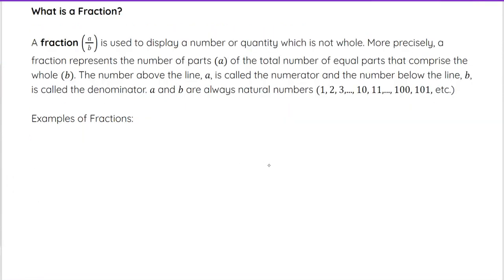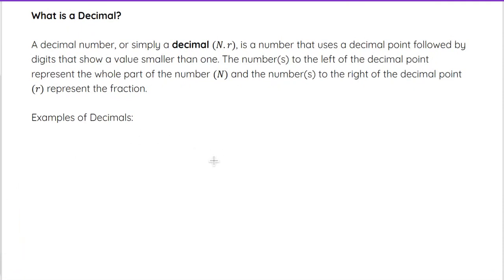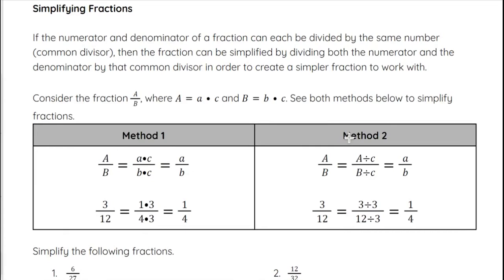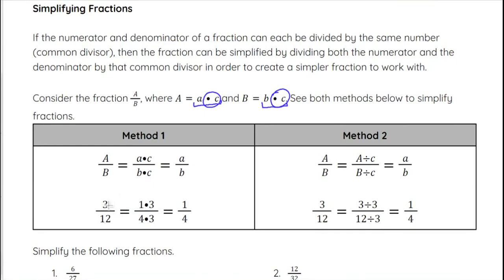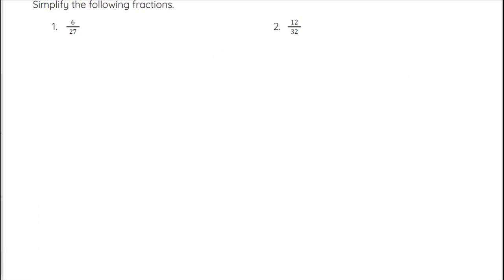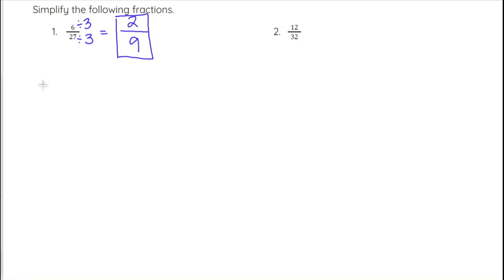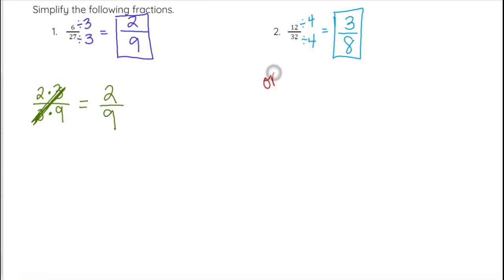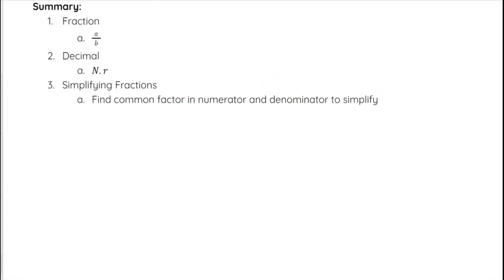Fractions and Decimals Introduction - iPREP's Basic Math Video Lessons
Strengthen your understanding of fractions and decimals with our comprehensive guide! This video covers essential concepts and techniques to help you efficiently work with these number formats, crucial for tackling math questions on aptitude tests.

*Understanding Fractions:* Learn the basics of fractions, including the roles of the numerator and denominator, and how they represent parts of a whole.
U*nderstanding Decimals:* Discover how decimals use a point followed by digits to show values smaller than one, with the left side representing whole parts and the right side representing fractional parts.
*Converting Between Fractions and Decimals:* Learn the importance of converting fractions to decimals and vice versa, an essential skill for solving various math problems quickly.
*Simplifying Fractions:* Understand how to simplify fractions by finding common divisors and reducing them to their simplest form, illustrated with clear examples.

This tutorial will equip you with the knowledge to confidently handle fractions and decimals, enhancing your math proficiency for any test or practical application.

Watch now to boost your skills in fractions and decimals and improve your mathematical confidence!